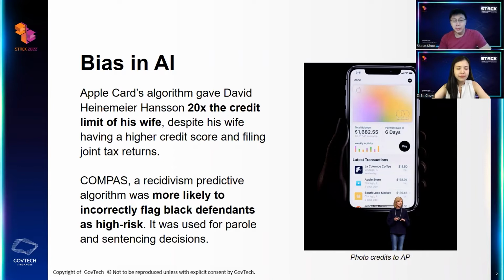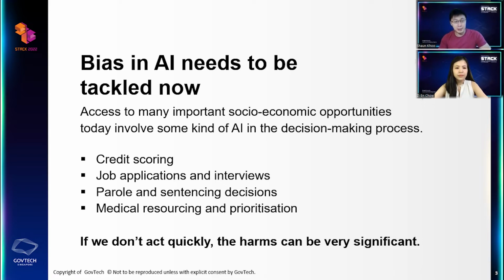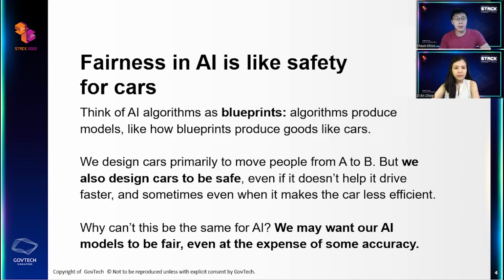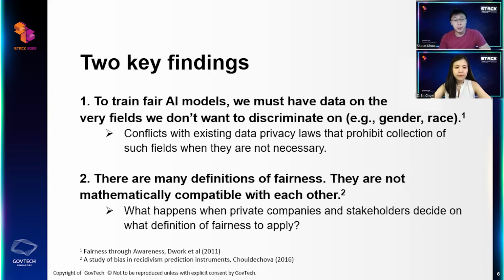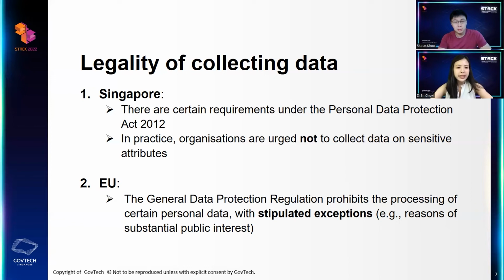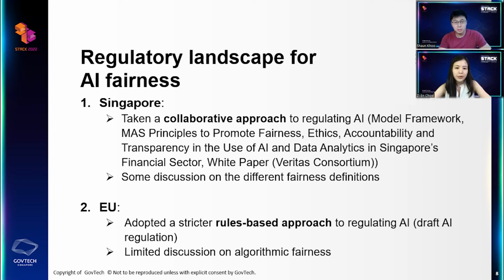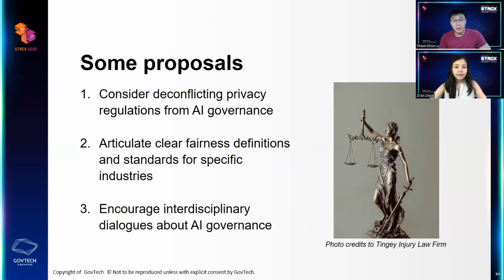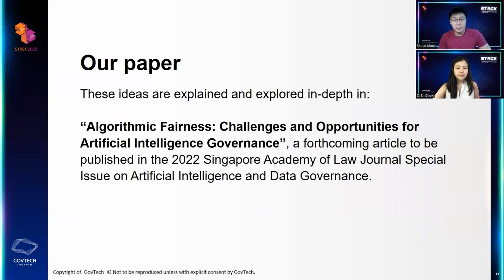STACK 2022 - Lightning Talk: Fairness in AI: How can Algorithmic Approaches Guide AI Governance?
Synopsis:
Artificial intelligence ("AI") is now a ubiquitous feature in many products we use or processes we interact with, from our mobile phones to our loan applications. With its meteoric rise comes a new set of challenges: AI models have been found to be systematically biased against historically disadvantaged groups, and this is especially problematic for important applications of AI in the space of credit risk ratings, university admissions, and even parole decisions. In this lightning talk, we dive into the emerging field of algorithmic fairness, which focuses on how to incorporate fairness into AI algorithms itself, and highlight the important technical and legal implications it has on AI governance.

Theme: Tech for Tomorrow

Speaker: Shaun Khoo, Data Scientist, GovTech
Shaun is a data scientist in the Data Science and AI Division (DSAID) at GovTech. He leads the forward-deployed data science team at the Ministry of Manpower, where he has worked on a variety of projects from building policy simulation dashboards to developing neural networks for text classification. Having studied both political philosophy and data science, he is interested in the ethical and fairness implications of AI and how algorithmic approaches can address them. Outside of work, he enjoys good food, great books, and excellent coffee

Speaker: Chow Zi En, State Counsel, Attorney General's Chambers
Zi En is a State Counsel at the Attorney-General's Chambers, where she advises the Government on a wide spectrum of legal issues. She was previously a Legal Consultant at the World Bank. Zi En is interested in and has published papers on the intersection of law and technology, such as drones and privacy, and intermediary rights. She is dual-qualified in Singapore and New York, and graduated with an LLB from Singapore Management University and a LLM from New York University.